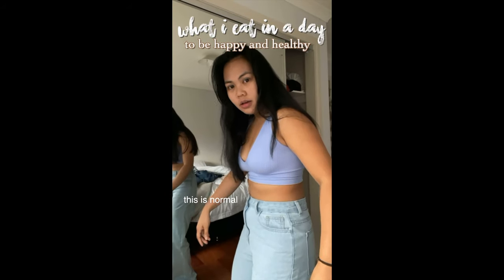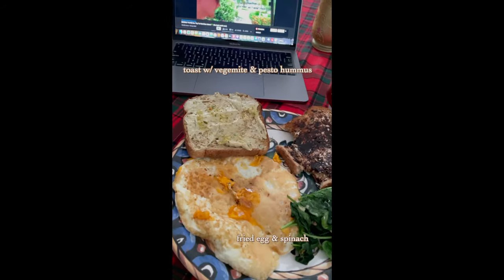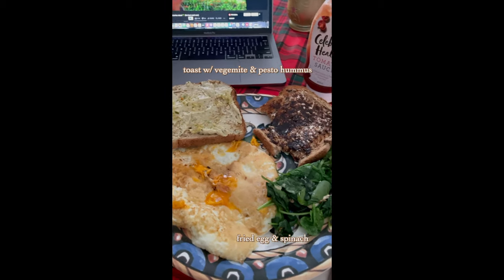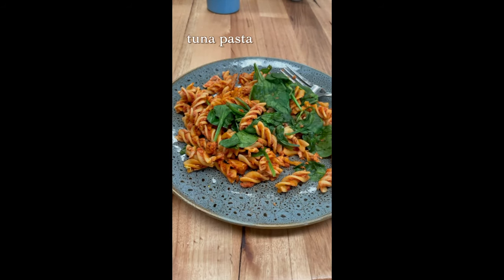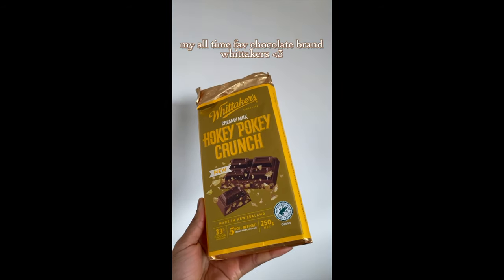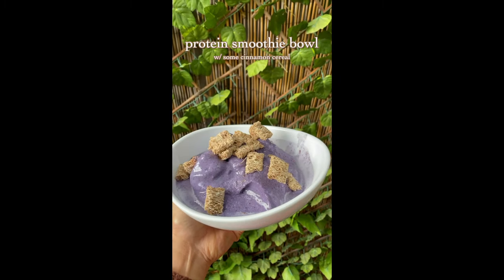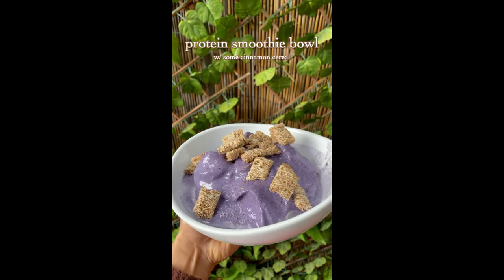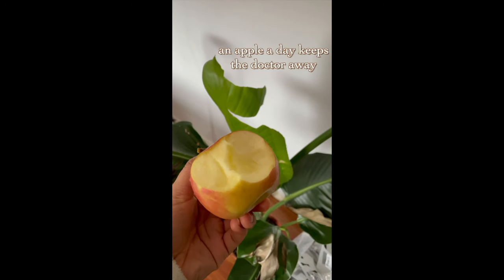What I eat in a day to be happy and healthy (balanced and realistic meals)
What I eat in a day to be happy and healthy. My well balanced and realistic meals that I ate the other day (overcoming an eating disorder)